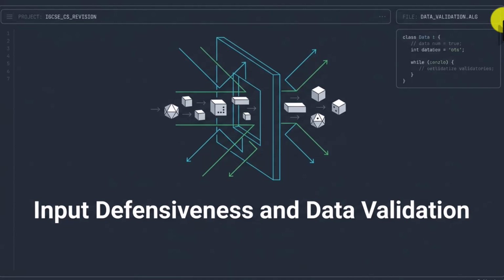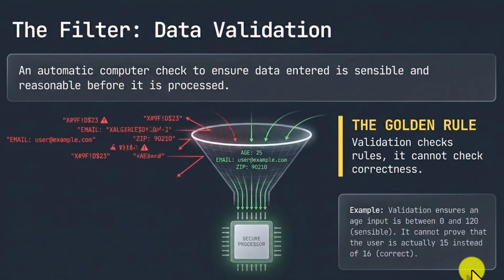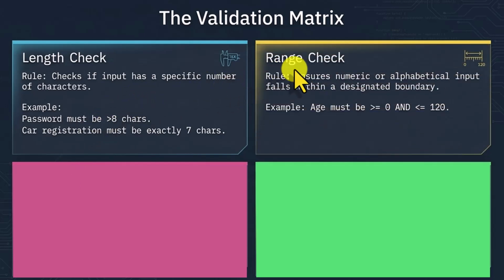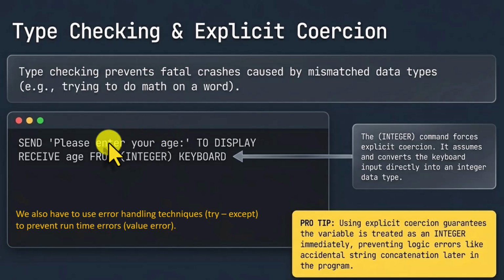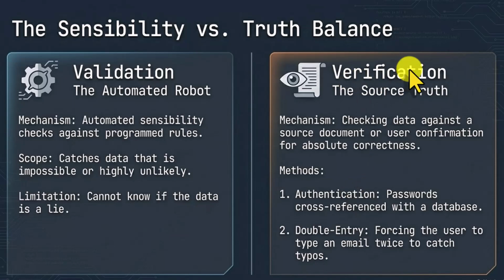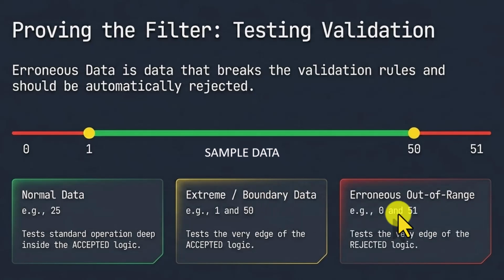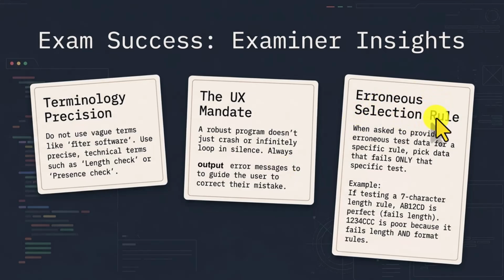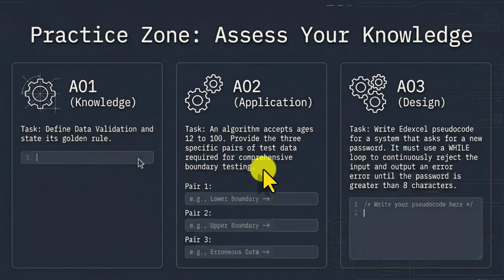09 Master Validation Checks & Verification Methods | IGCSE Computer Science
Welcome back to Learn With Sahil! 🚀 This is Video 9 of our Computational Thinking playlist for IGCSE Computer Science (0478).

Garbage in, garbage out! If a user enters bad data, a program won't work correctly. In this video, Sahil untangles two concepts that students constantly mix up: Data Validation and Data Verification. You will learn exactly how they differ and how to apply them to secure your code.

🔍 What You Will Learn in This Video:
Validation vs. Verification: The definitive difference (Validation checks if data is reasonable; Verification checks if it matches the original source).

The 7 Core Validation Checks: Range check, Length check, Type check, Presence check, Format check, Check digit, and Lookup check.

Verification Methods: Double-entry (entering data twice) and Visual check (comparing text on screen to a paper source).

Pseudocode Examples: How to program a validation loop (using a WHILE or REPEAT...UNTIL structure) to reject invalid entries.

00:00 - Introduction & Defensive Programming
00:02:12 - What is Data Validation? (The Golden Rule)
00:04:24 - Common Validation Checks (Length, Range, Presence, Format)
00:06:40 - Type Checking & Explicit Coercion (Casting)
00:08:38 - Validation vs. Verification Explained
00:10:01 - How to Implement Validation (While Loop Logic)
00:10:58 - Test Data Types (Normal, Boundary/Extreme, Erroneous)
00:12:48 - The Robust Input Life Cycle
00:13:56 - IGCSE Exam Insights & Tips
00:15:28 - Practice Questions & Pseudo-code Task

If this video finally cleared up the confusion between validation and verification, make sure to hit that Like button, Subscribe for the remaining chapters, and drop a Comment below if you have any questions! 👇